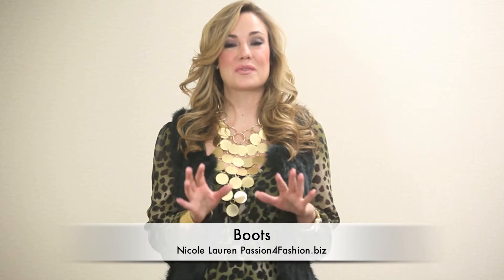Fall and Winter Boots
Stylist and spokesmodel Nicole Lauren models a great looking boot perfect for the fall or winter seasons.